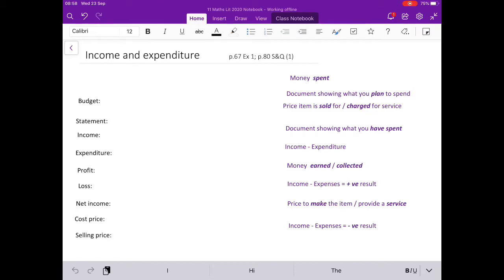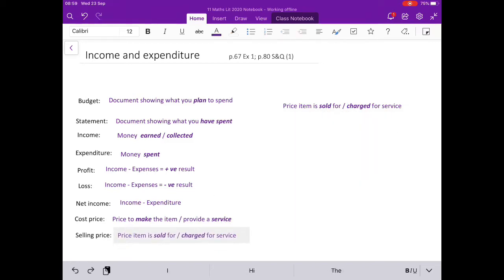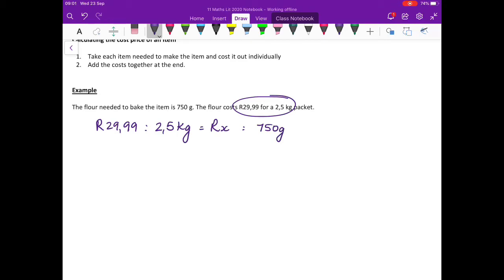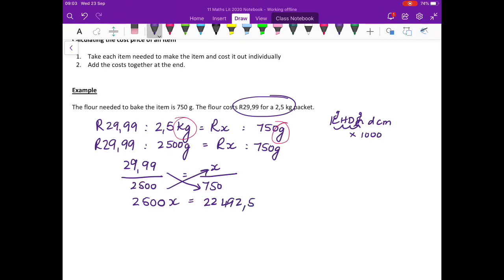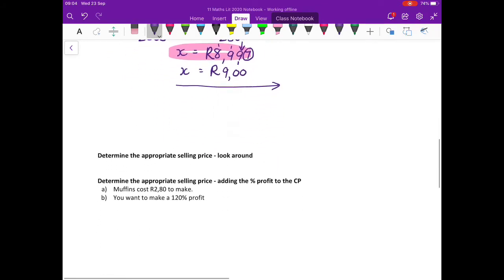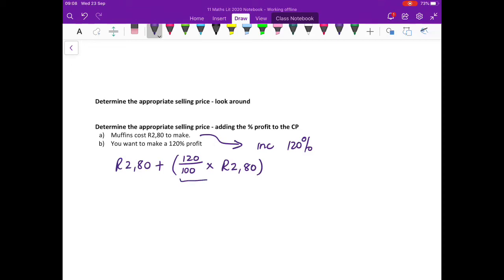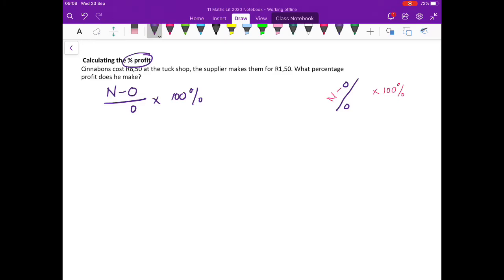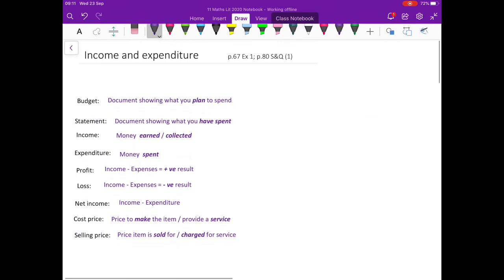11 ER Finance - income, expenditure and profit